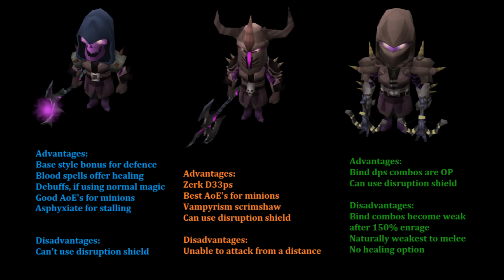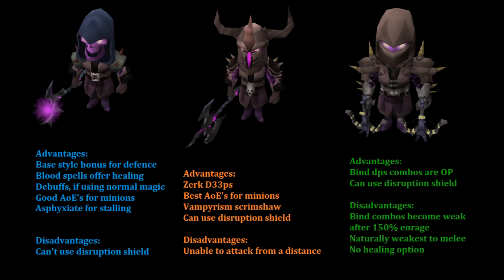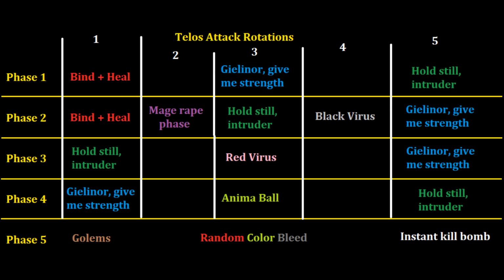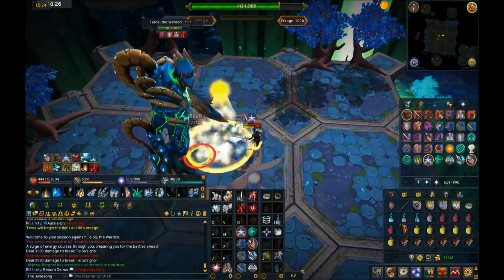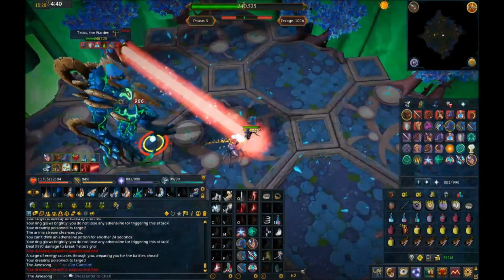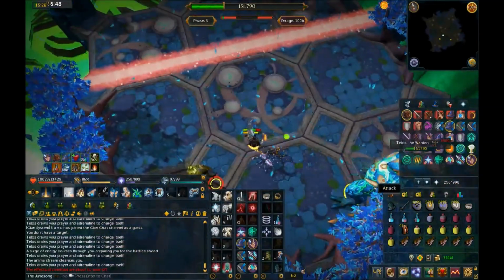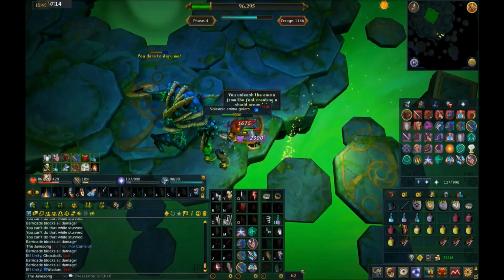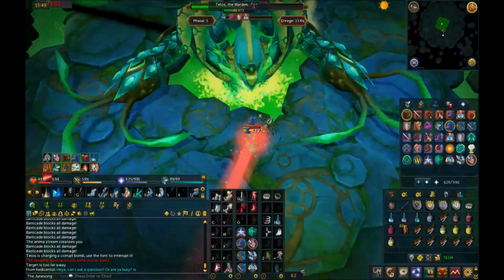Complete Telos Guide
Special attack transition between phases in video is slightly incorrect, check out this sheet instead: credit to Viperxk

Enrage dependent unlocks:
50% - introduction of red/black virus specials, Telos restores drained stats
100% - Phase 5
150% - Telos can clear stuns/binds
200% - Telos HP reaches 600k cap
500% - Player unlocks "the Warden" title
1,000% - Immortality no longer works on p5, expanded rock-fall mechanic